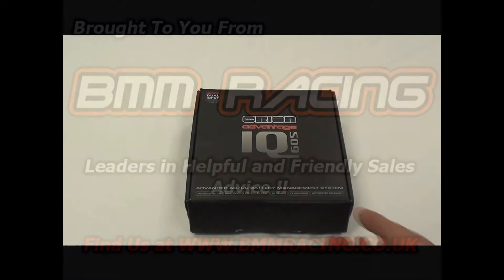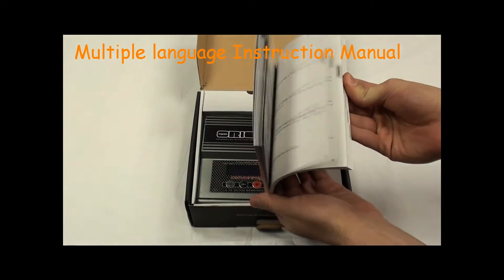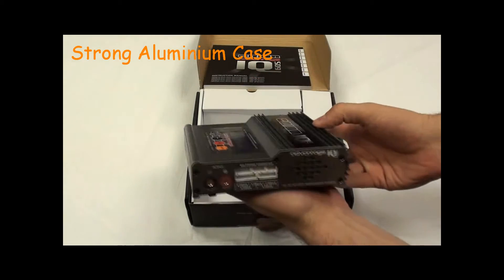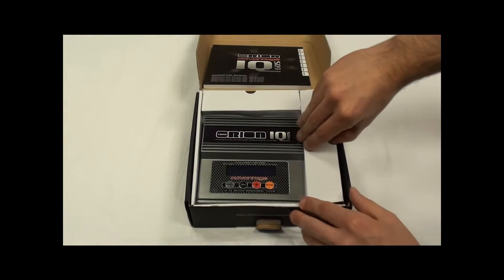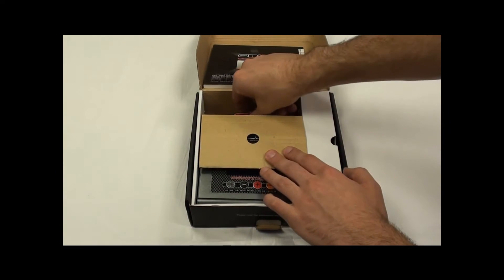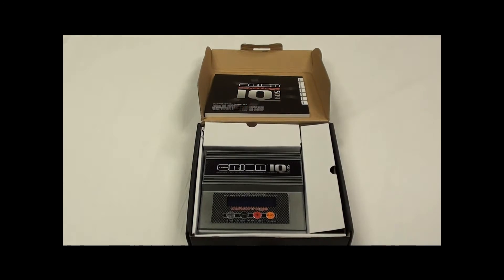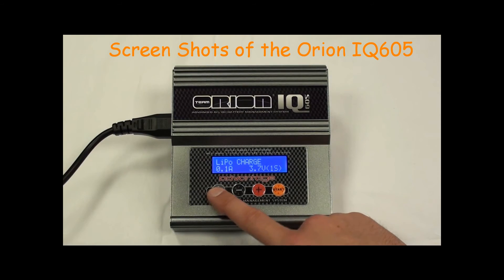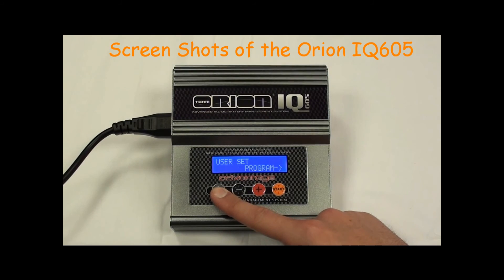BMM Racing Team Orion QI 605 Lipo Charger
The Team Orion Advantage IQ605 is a universal dual input AC/DC battery management system. It charges and discharges all the latest battery technologies: LiPo, LiFe, Li-Ion, NiMH, NiCd and even your PB/Lead Acid batteries can be charged with up to 5A! It handles your racing batteries, receiver packs, your radio and many other battery types. The IQ605 cannot only be powered with a 11-18V power source but also with 100-240V AC current, thanks to an integrated power supply. Like that you can easily charge at home or at the track. The IQ605 is perfect for car, boat and airplane applications! Its internal microprocessor controls all the functions like balancing, charging and discharging for optimal results and best safety for the batteries and the environment.